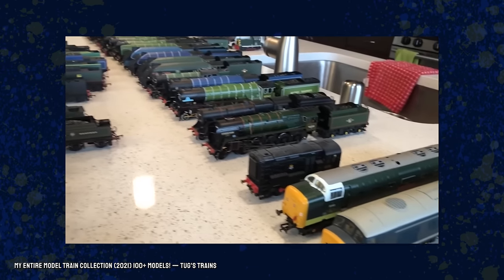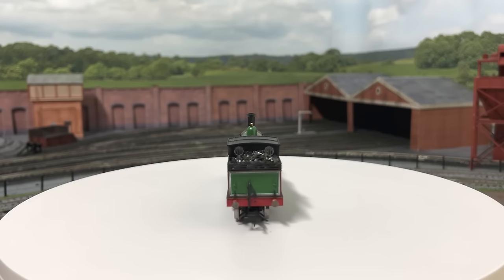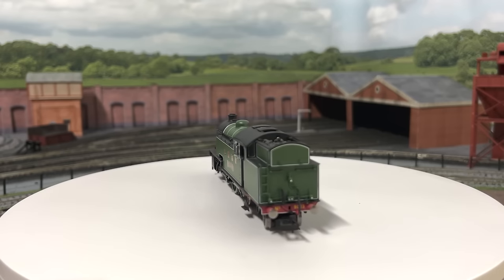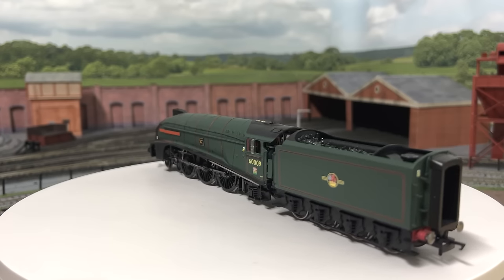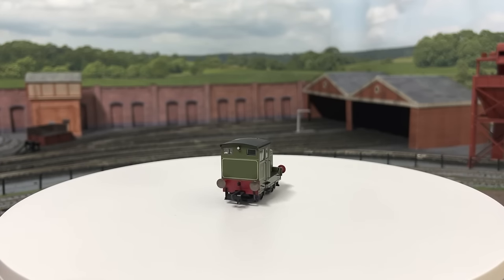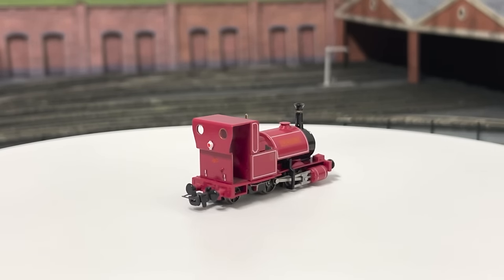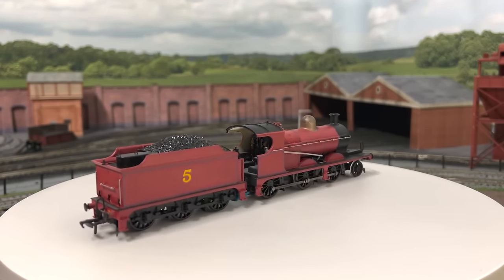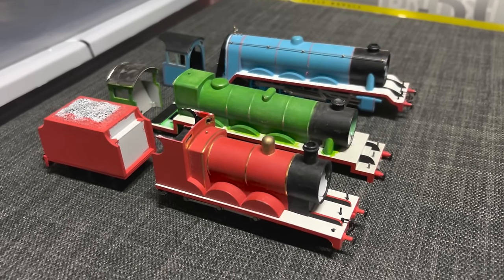My ENTIRE Model Train Collection (2024) 150+ Models! — Tug's Trains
VIDEO CHAPTERS:
0:00 Intro
1:11 Pioneering
2:11 Pre-Grouping Railways
14:09 The Big Four
24:23 British Railways
32:18 Industrial & Private Railways
36:51 Preservation
42:36 Narrow Gauge Railways
46:27 American Railroads
52:06 North Western Railway
1:03:41 Patreon Shoutouts